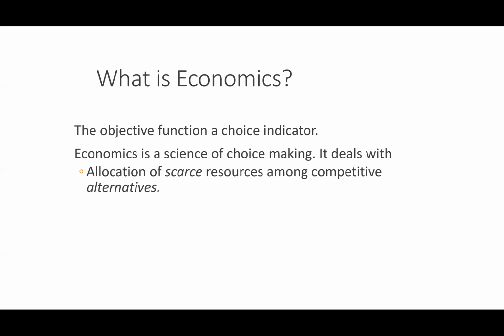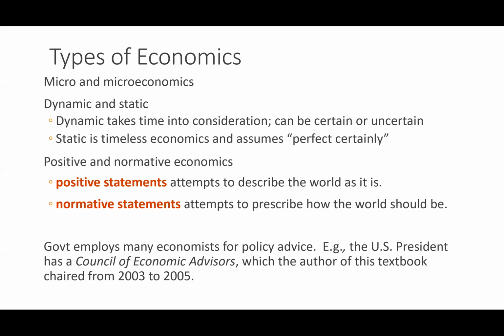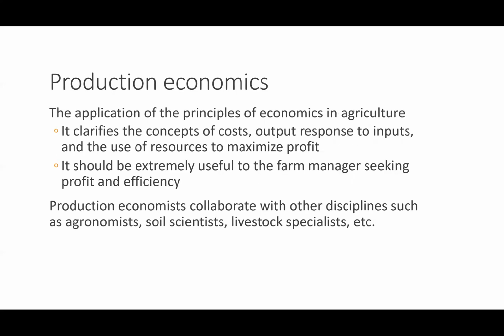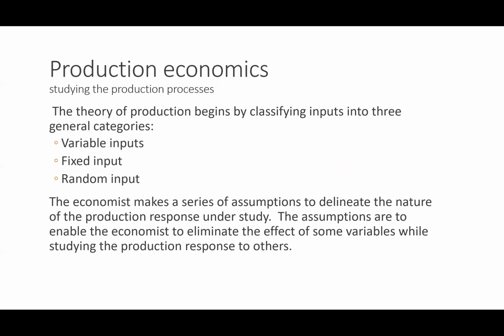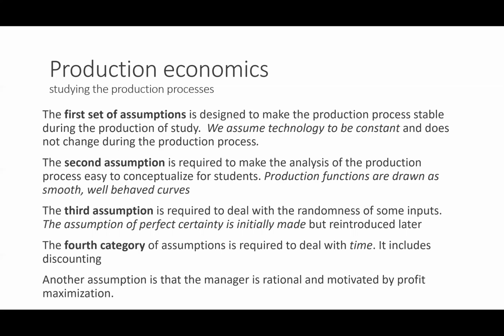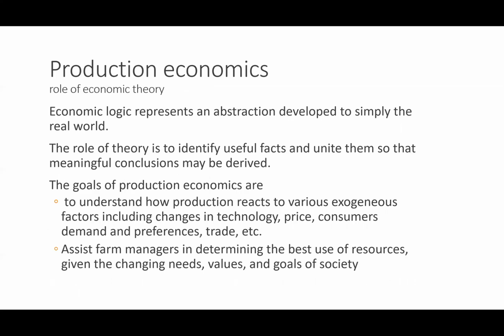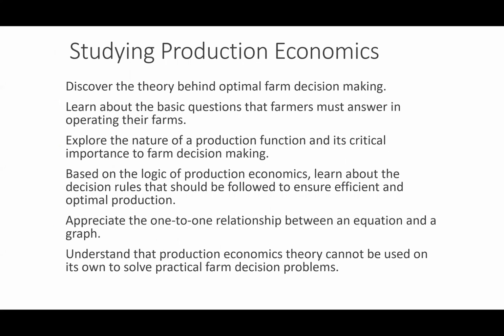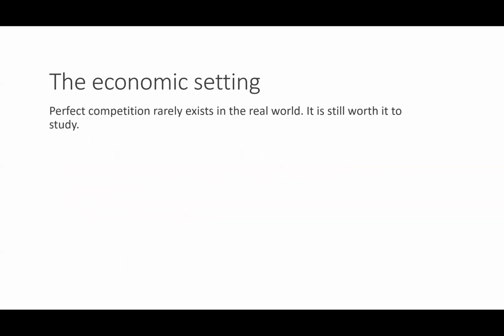Production Economics Chap 1. Lecture 1. Introduction